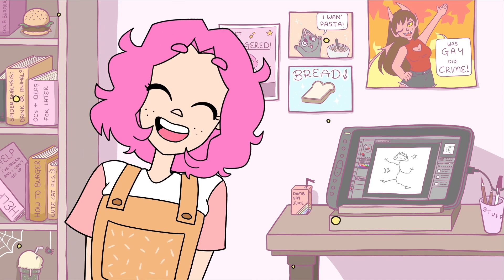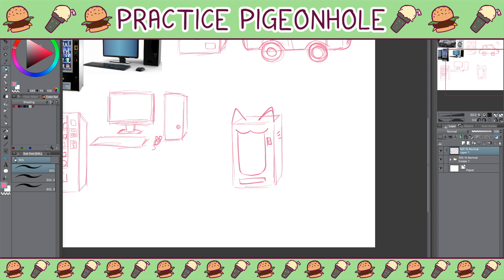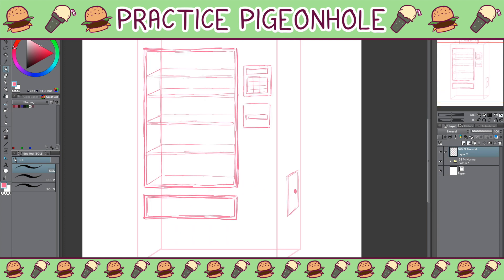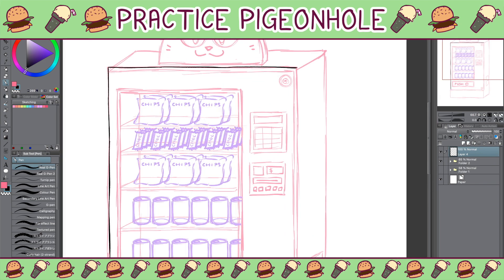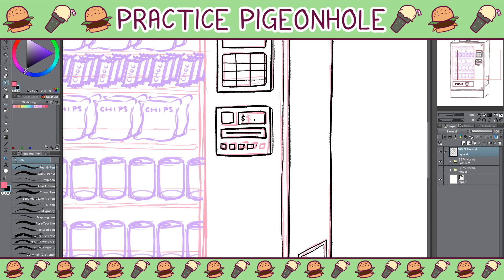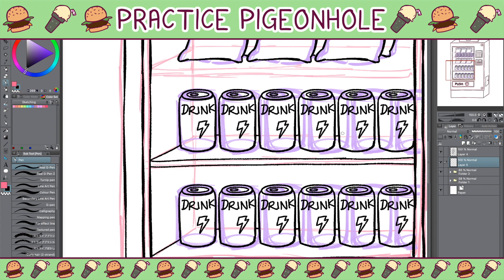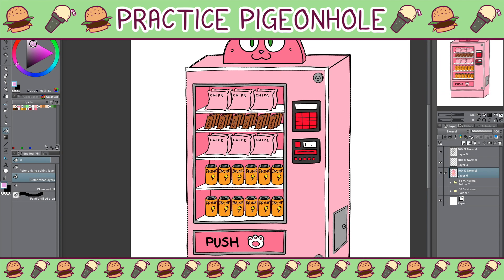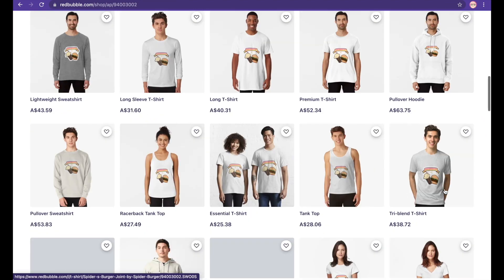Drawing Machinery (It's Hard) - Practice Pigeonhole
I always struggle to draw machinery and things that have a solid structure, so I added it to the practice list :) I still have a way to go with these though.
Art Program Used: Clip Studio Paint